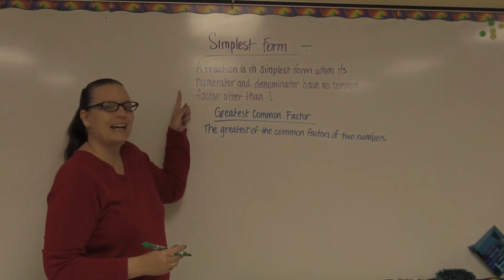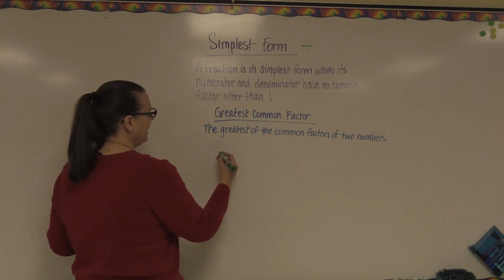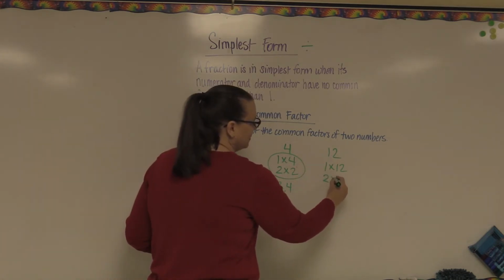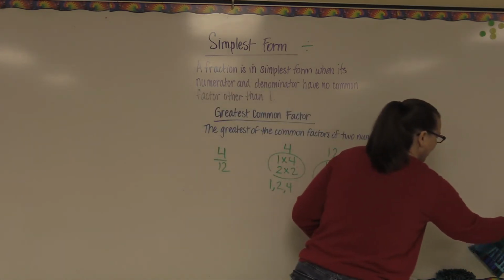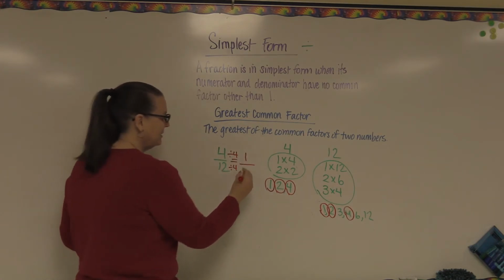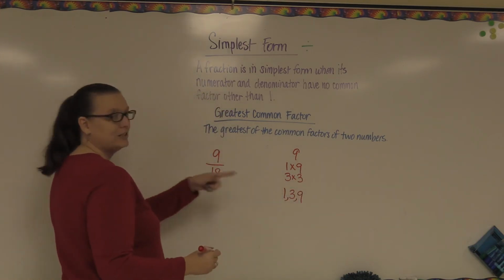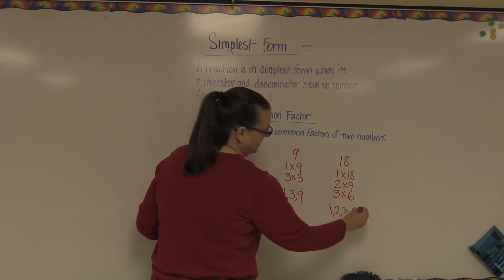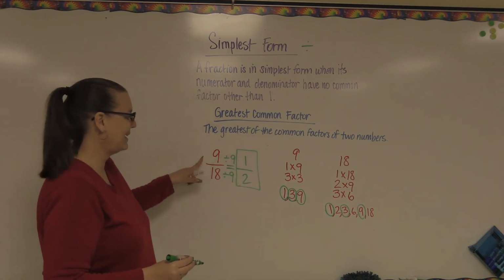4th Simplest Form Final